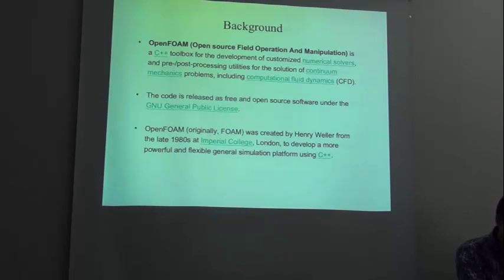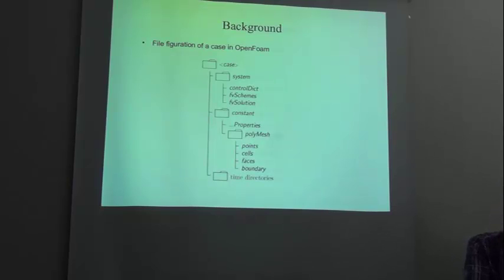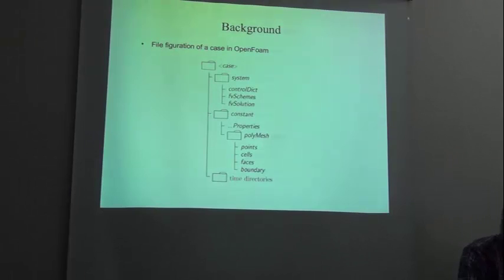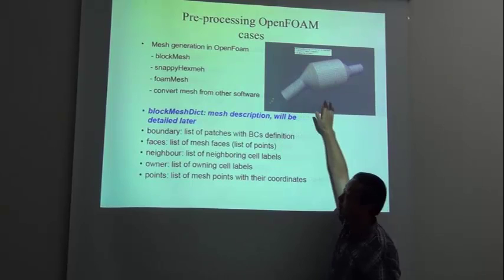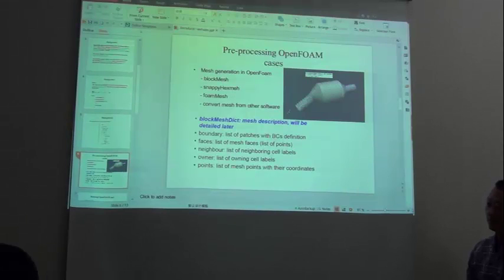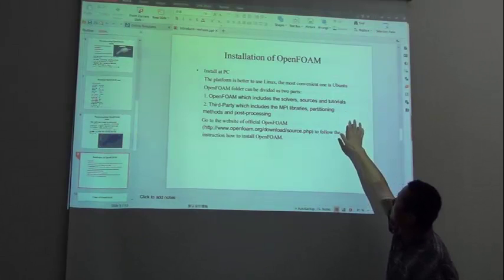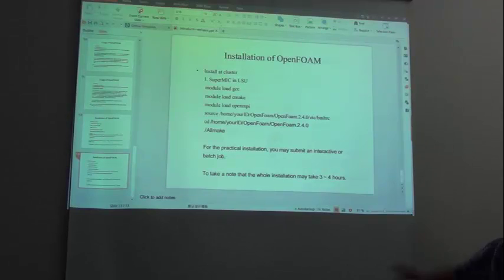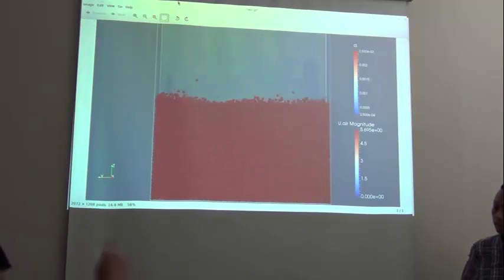Group Presentation - OpenFOAM - Dr. Zhi Shang